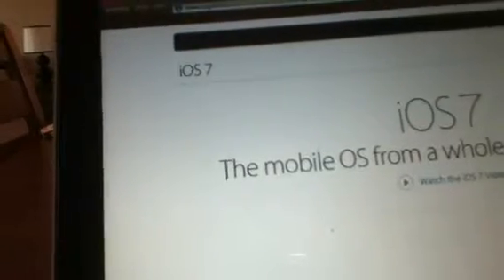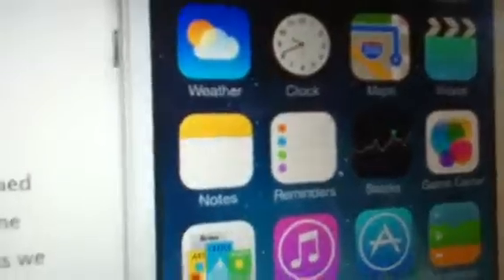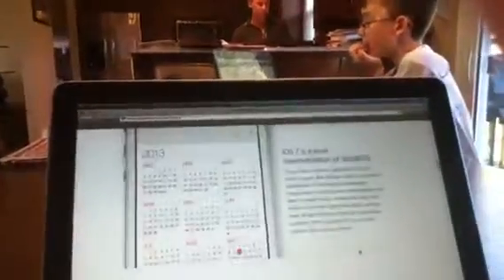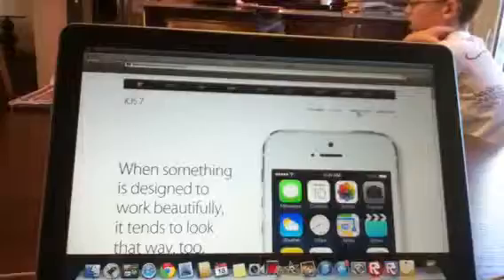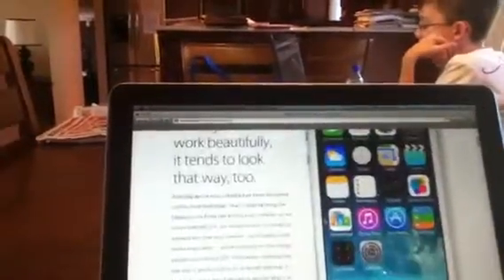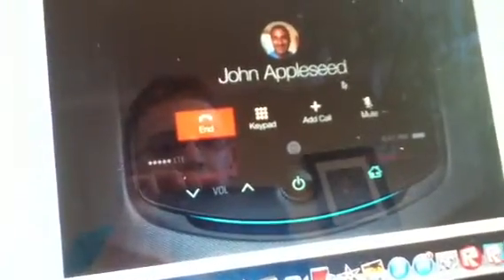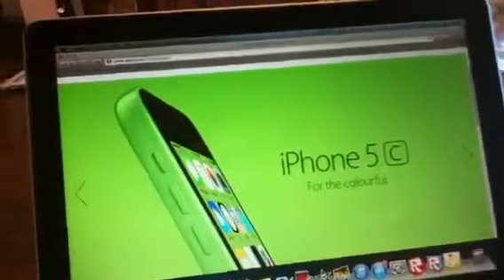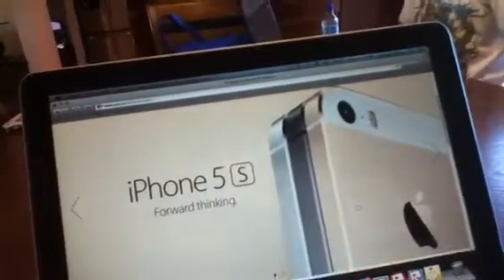iOS 7 is now out to the public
This is a video to let you guys know that iOS 7 is now out to the public

And also I wanted to let you guys know that the iPhone 5c and the iPhone 5s will be coming out this Friday

So enjoy